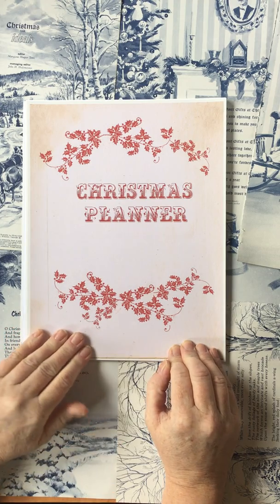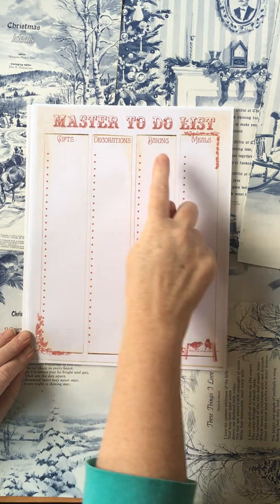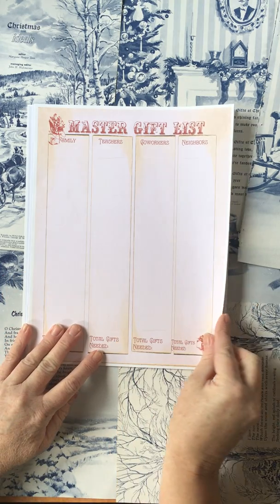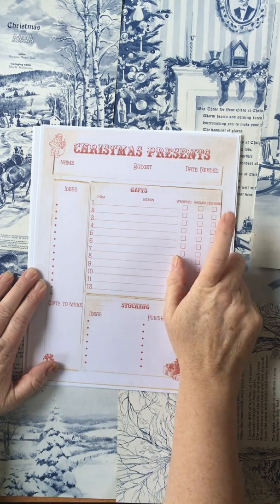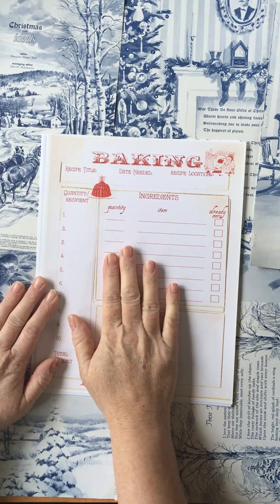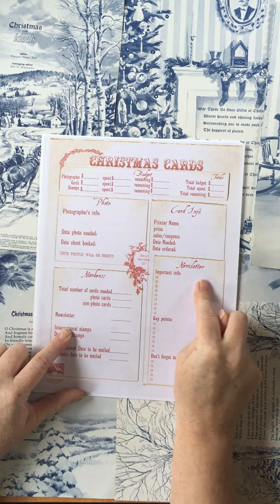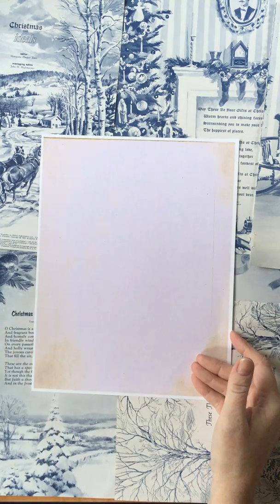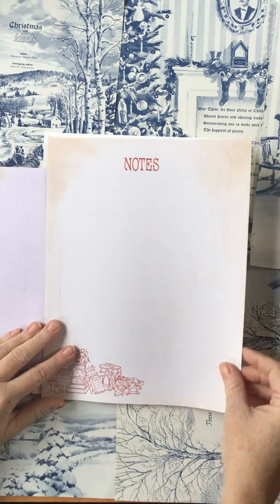Christmas Planner to help manage the Holiday Season - especially if you have ADHD!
This is a description of a Christmas Planner I designed to help manage the holidays.  It has everything all in one place and keeps me on track and focused.  Having ADHD makes Organization and Planning difficult on a good day and the stress and expectations around the Holidays makes everything harder.

This planner is helping me so much this year and I thought it might help others who struggle with being overwhelmed by the holidays.    There is a link to the planner here, but watch my video for ideas on how I use a planner to help with the Holidays.  You don't have to use this one, even just a notebook could help you keep track of all that information you are trying to hold in your head and still stay sane!